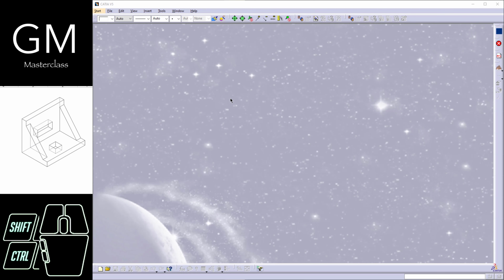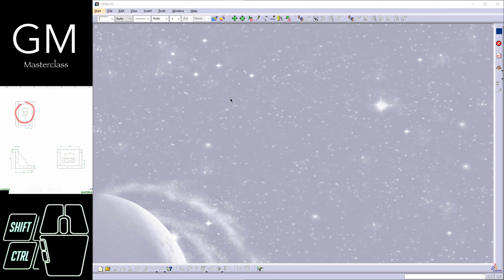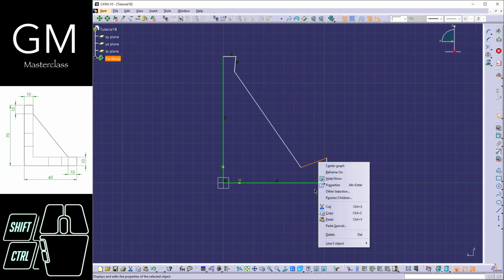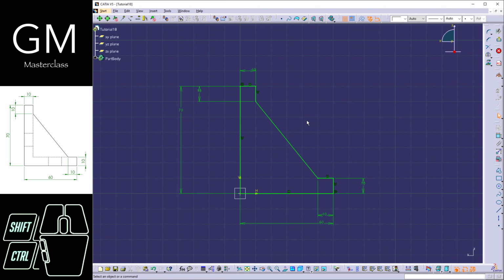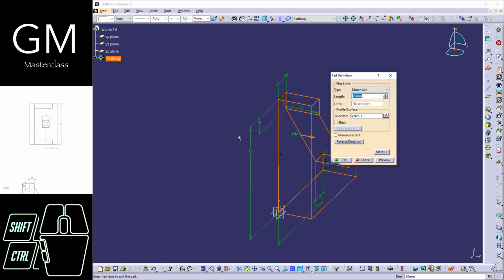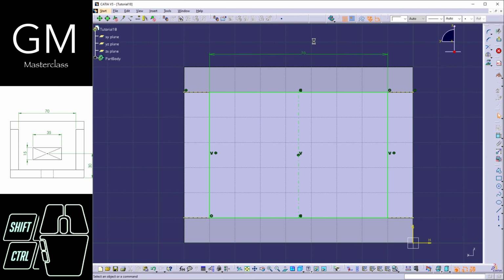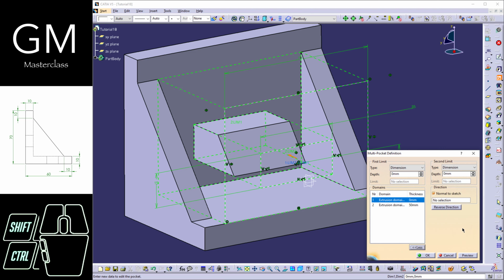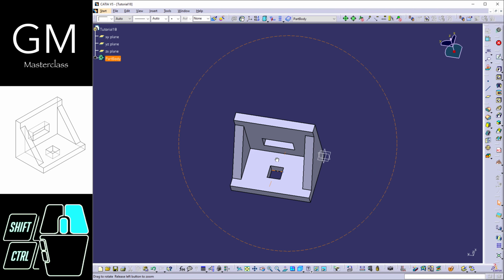Catia V5 Tutorial #18